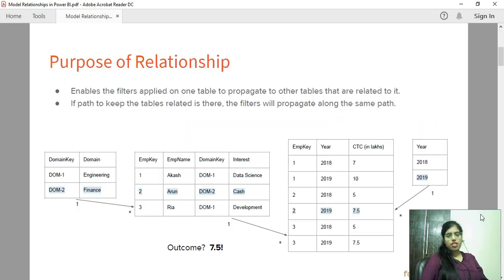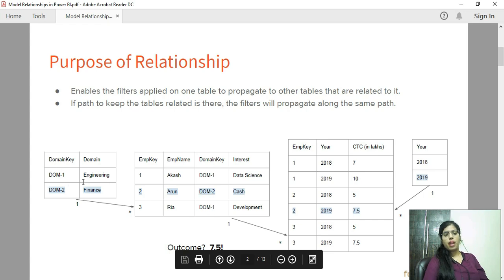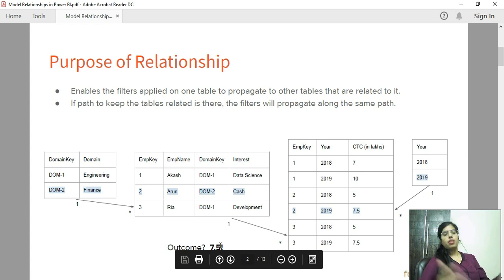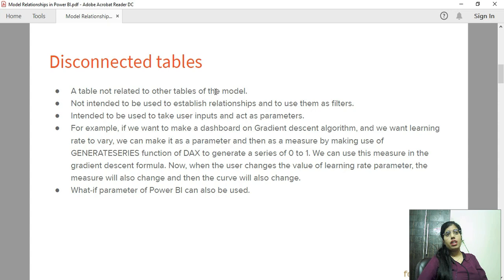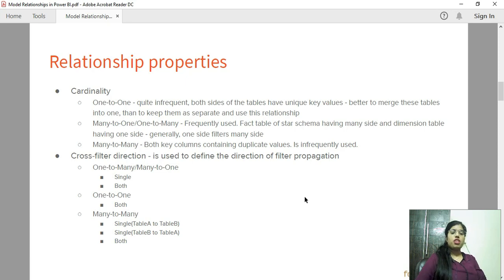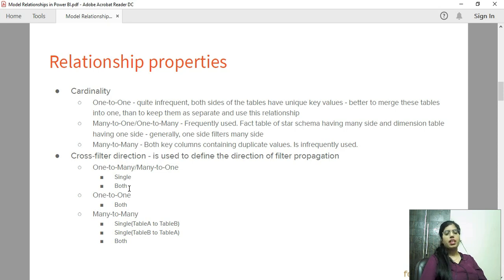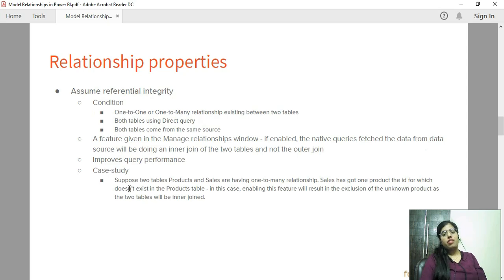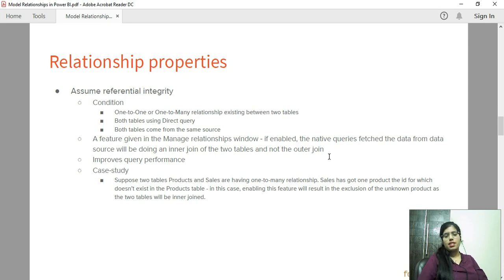Model relationships in Power BI - Relationship properties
Hi All!
The video covers one of the most important concept of data modelling - Modeling relationships, that too, in Power BI.
The video covers the following topics:
- Purpose of relationships
- Disconnected tables
- Relationship properties
-- Cardinality
-- Cross-filter direction
-- Make this relationship active
-- Assume referential integrity
That too, by means of examples!